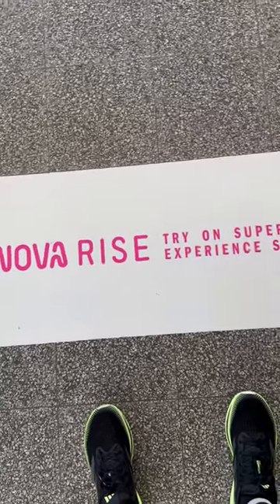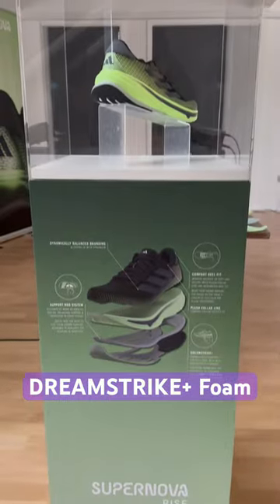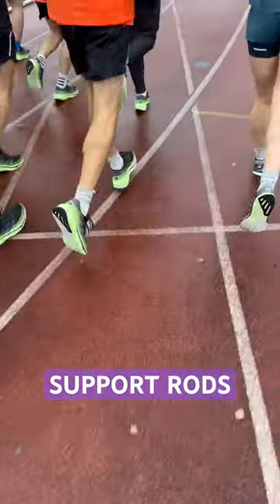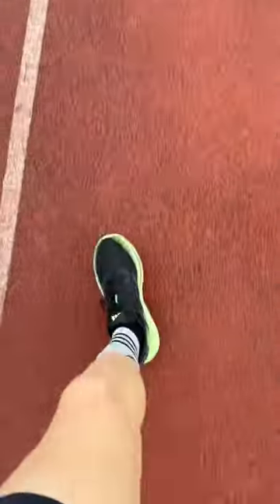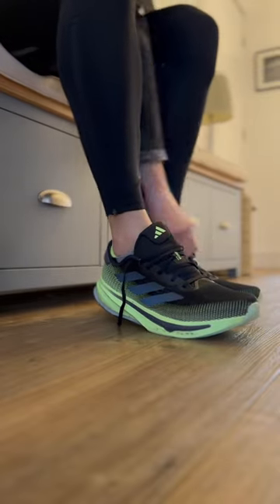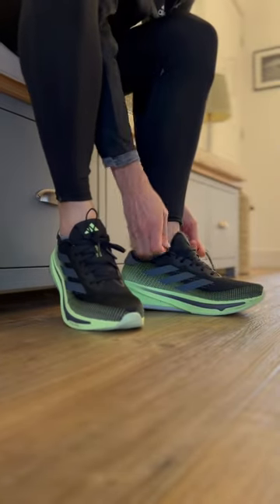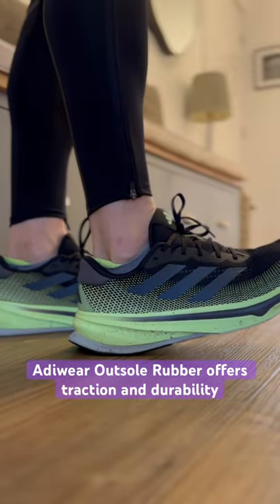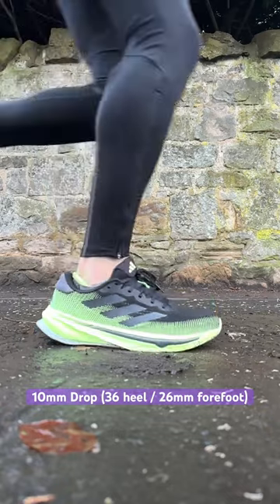First run in the adidas Supernova Rise - Fluid cushioning for easy daily miles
Finlay shares his first thoughts on the new adidas Supernova Rise road running shoes. 👟

Featuring a new midsole foam called DREAMSTRIKE+ and a SUPPORT RODS structure mirroring the shape of the metatarsals, the Supernova Rise delivers a highly protective and fluid underfoot feel – perfect for those easy, everyday miles.